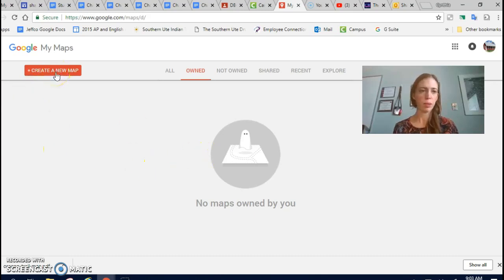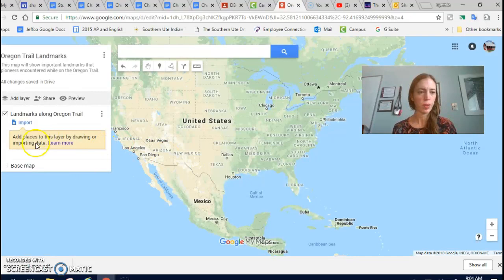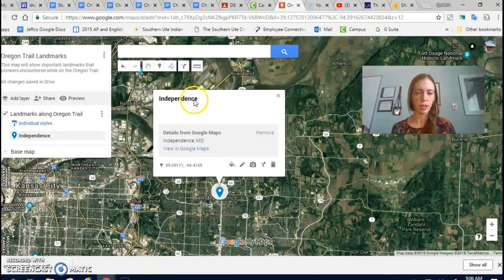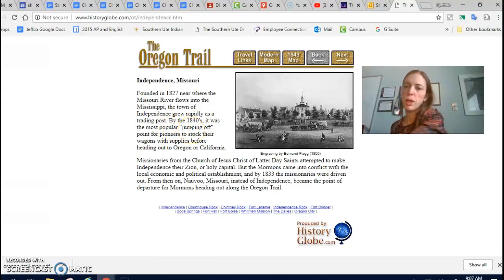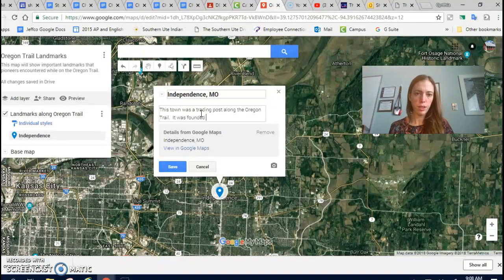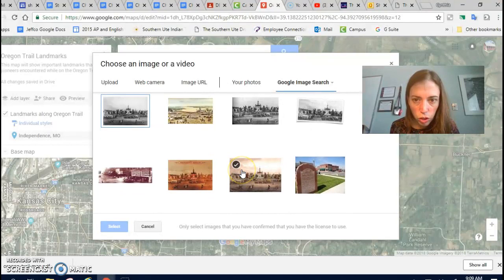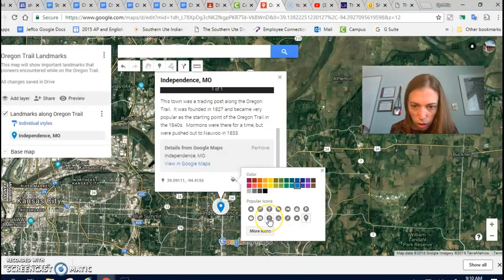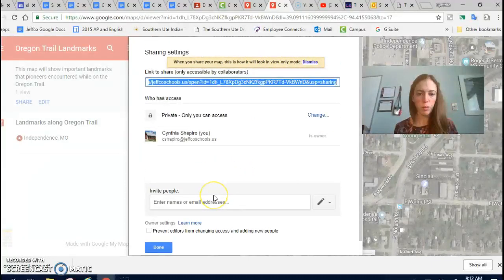Google My Maps How-To